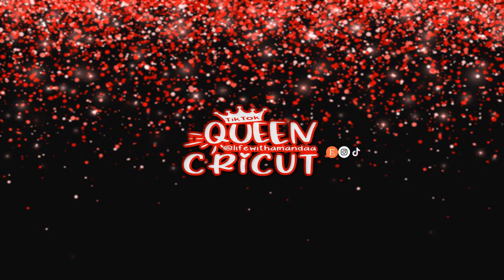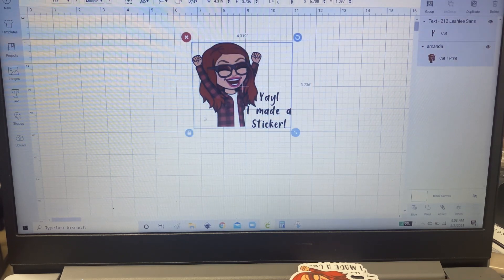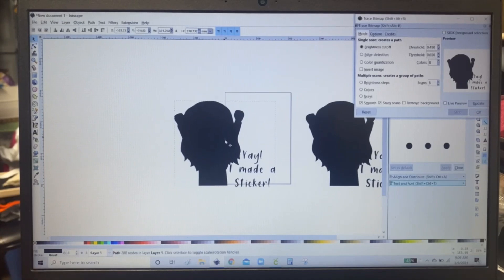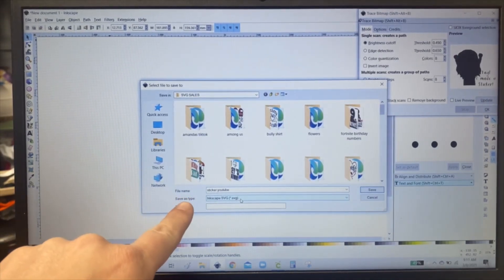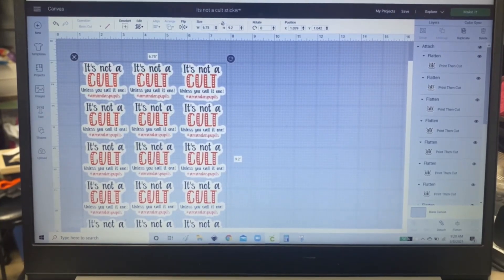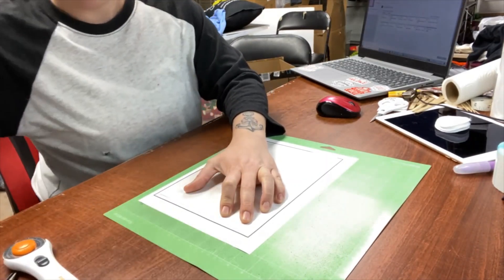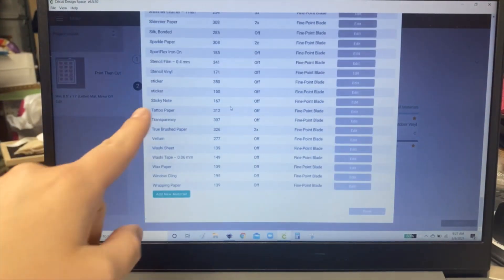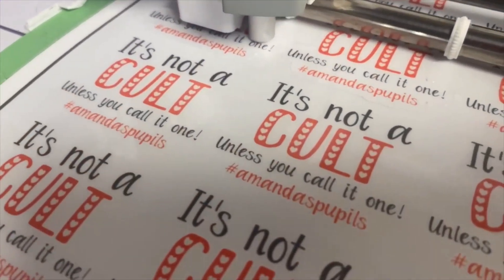how to make a sticker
in this video I use design space and inkscape 0.92.4